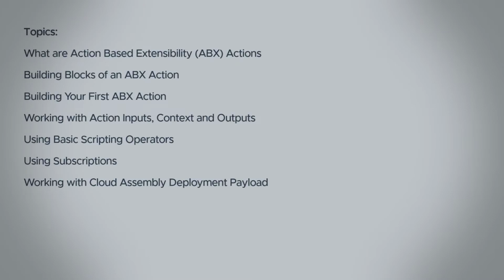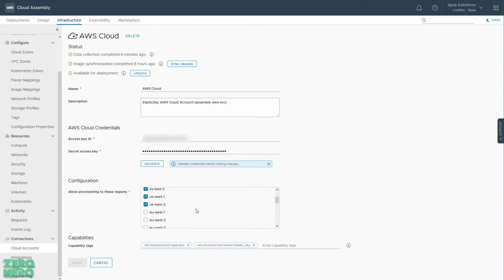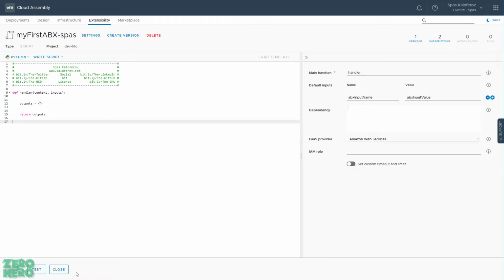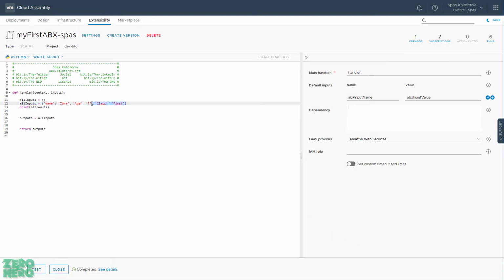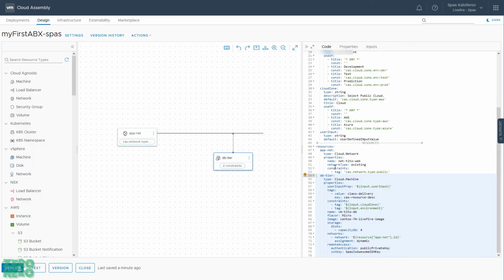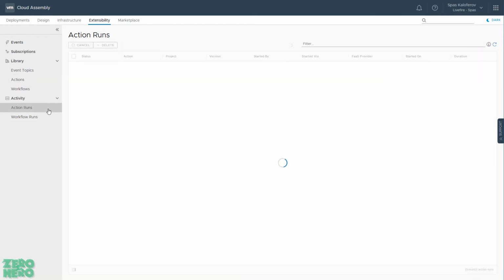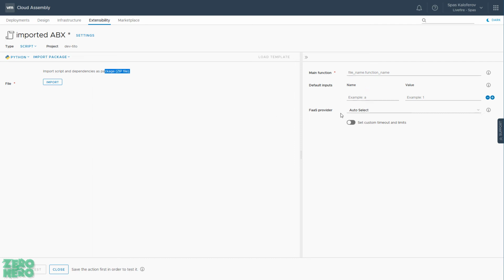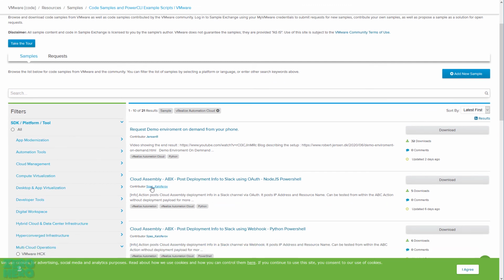Zero2Hero: ABX Actions - Part 1 (Cloud Assembly)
In this video we are going to talk about Action Based Extensibility (ABX) Actions and how to use them in VMware Cloud Assembly.
Topics covered:
0:00 Intro
0:26 Agenda
1:24 Creating our first ABX Action
4:00 Action functions
5:22 Input parameters
6:00 FaaS providers
8:16 IAM Role
11:23 Integrating with Git
14:45 Function inputs and outputs
19:55 Configuring Subscriptions
24:30 Running a deployment and examining the payload
29:40 Changing the deployment payload
34:34 Importing libraries
40:09 Passing user inputs as custom properties from the Blueprint
44:47 Samples in VMware Sample Exchange